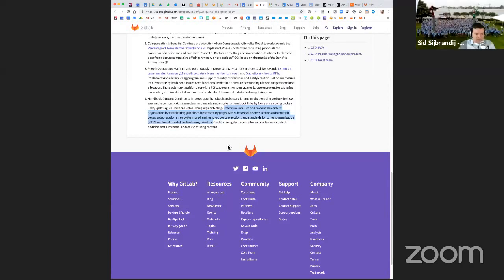People Team (Carol) - Q3 OKRs How to Achieve Presentation